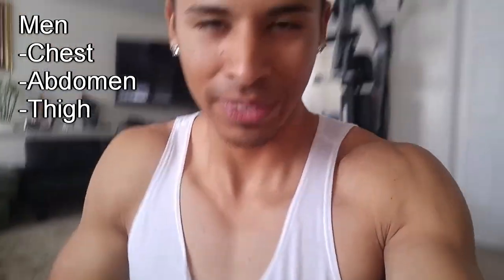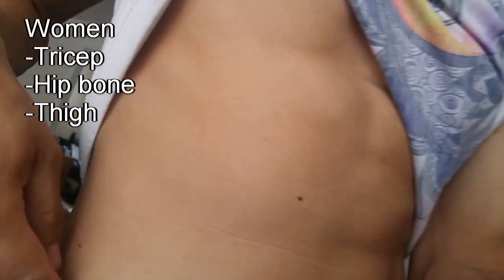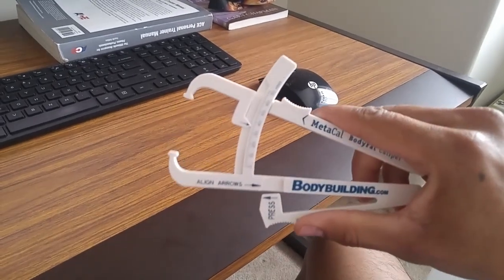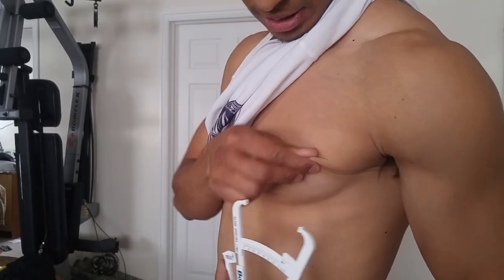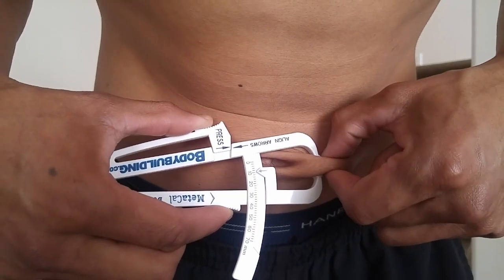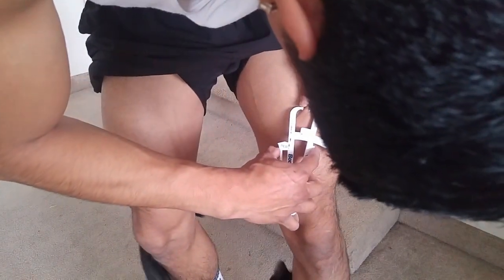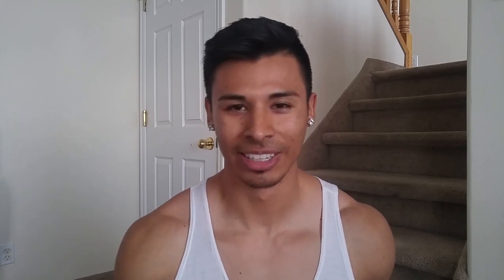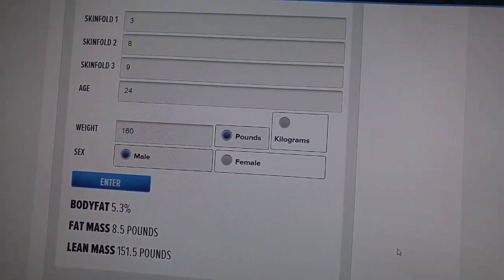How to Measure Body Fat Percentage Method #1 Body Fat Calipers FT- Lauby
Check it ooouuutt, teaching you guys how to measure body fat %, which is a better way to track your gainz!